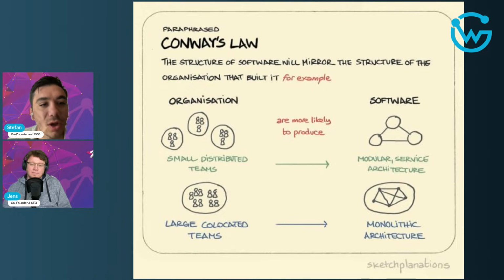What Happens to Conway’s Law When AI Joins the Dev Team? | TGT #17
APIs are shaped by teams. But what happens when teams are shaped by AI?

Conway’s Law famously says that software mirrors the communication structures of the teams that build it. But in a world of generative AI, autonomous agents, and increasingly API-first systems—how does that law hold up?

What we cover:
● AI-Augmented Architectures – how generative tools influence team structures and API design

● System Boundaries – when Conway’s Law helps… and when it hurts

● Org Design for AI Era – how to align communication, ownership, and automation

● APIs as Interfaces for AI – what happens when your consumers are not humans

● Emergent Behavior & Complexity – the risks and rewards of AI-driven development patterns

We’re not just talking theory—we’re asking how engineering culture must evolve when your code isn’t only written by developers anymore.

If you’re building APIs, platform infrastructure, or just rethinking how your teams work in the age of AI, don’t miss this conversation.

We’d love to hear your thoughts:

How has AI changed the way your team communicates and builds?